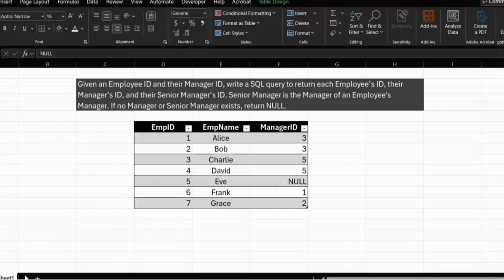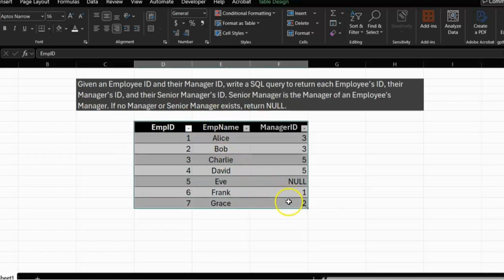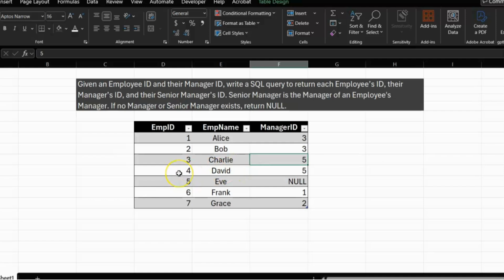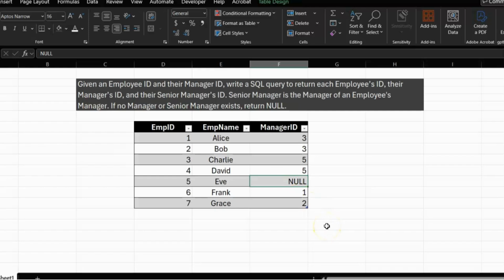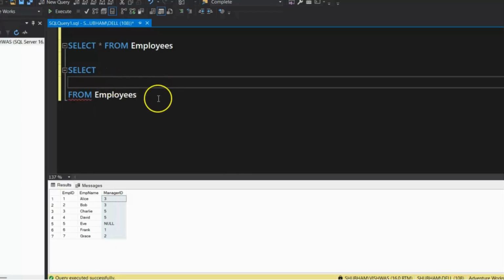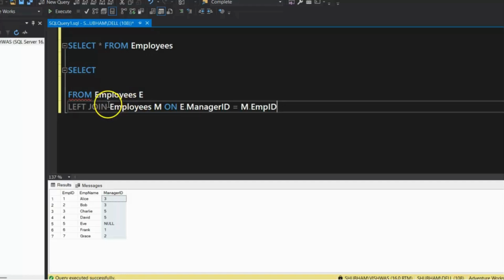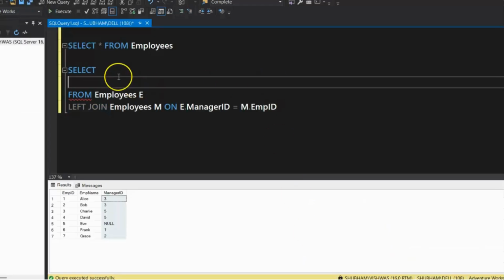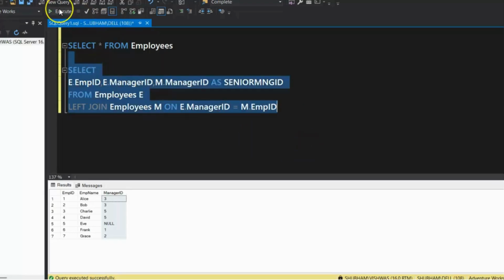Find Senior Manager Using SQL Self Join | SQL Interview Question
🧠 SQL Interview Question:

You are given an Employee table with the following columns:
- employee_id
- manager_id

Your task is to write a SQL query to return:
- employee_id
- manager_id
- senior_manager_id (manager’s manager)

📊 Sample Data:

| employee_id | manager_id |
| 1           | 2          |
| 2           | 4          |
| 3           | 4          |
| 4           | 5          |
| 5           | NULL       |

🛠 Table Creation & Insert Query:
```sql
CREATE TABLE Employee (
    employee_id INT,
    manager_id INT

INSERT INTO Employee (employee_id, manager_id) VALUES
(1, 2),
(2, 4),
(3, 4),
(4, 5),
(5, NULL);

📌 Try solving it using SQL self join. Pause the video and give it a try.
📍 This question is commonly asked in interviews. Make sure you know how to solve it!